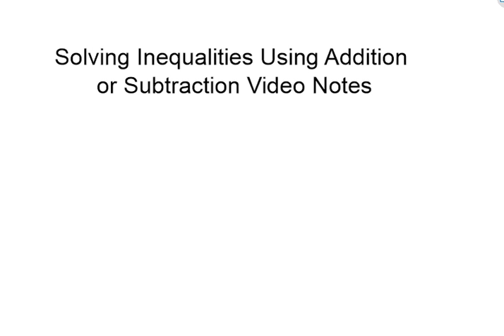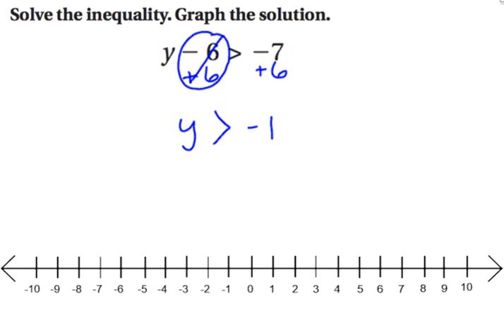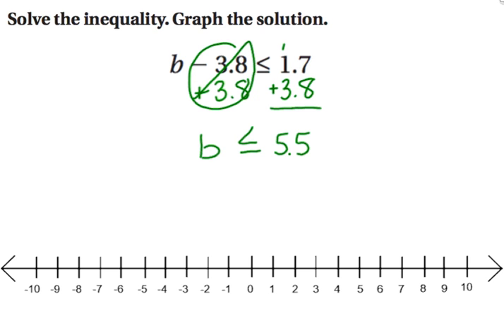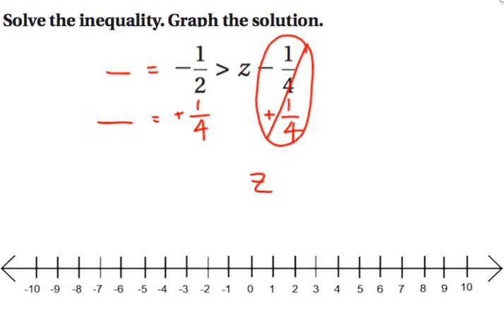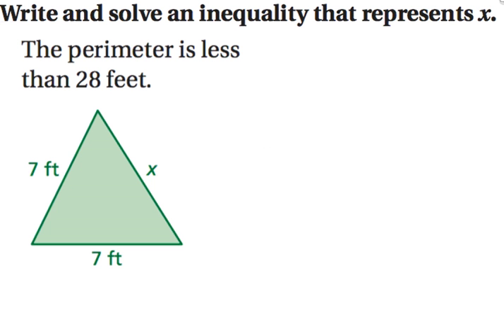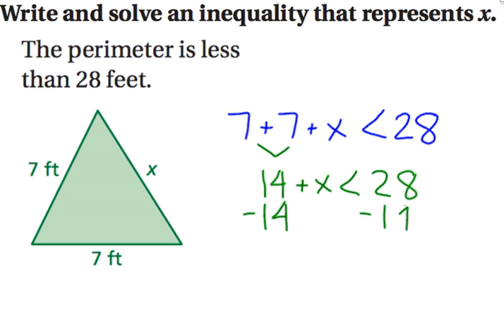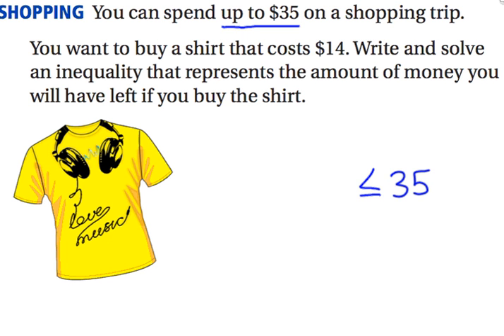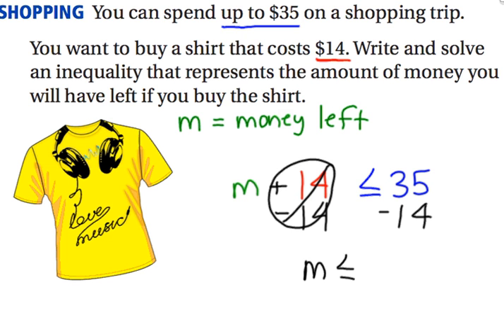One Step Inequalities with Addition and Subtraction Video Notes